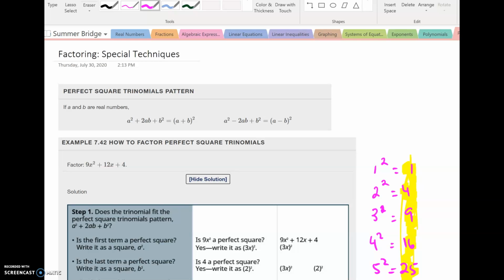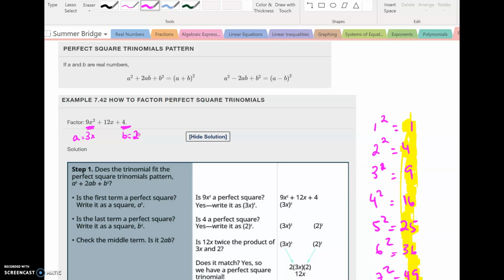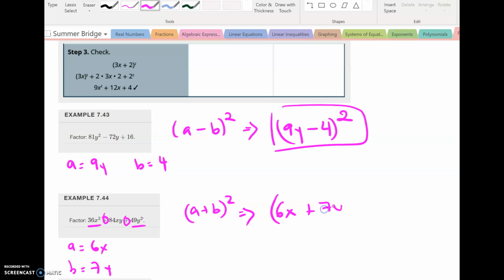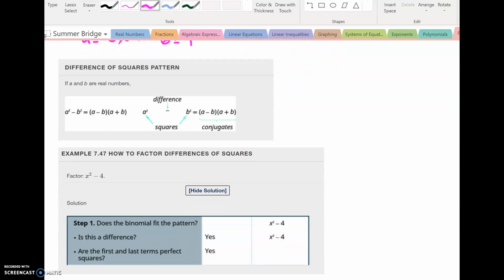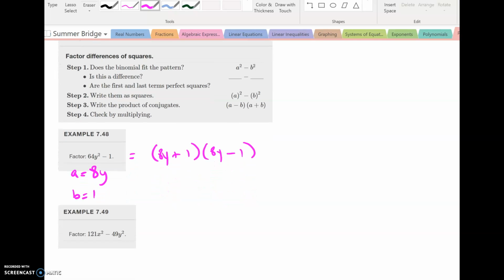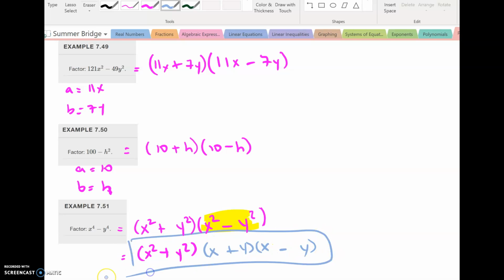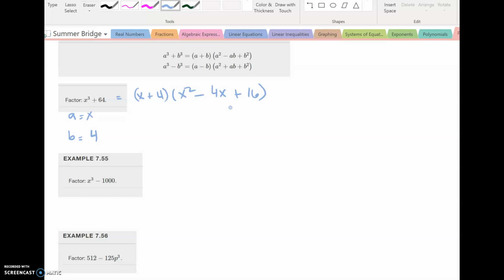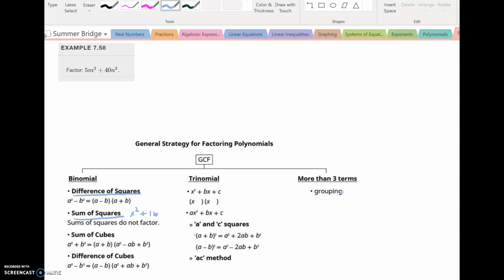Factoring: Special Techniques